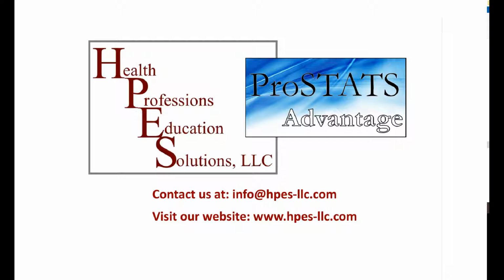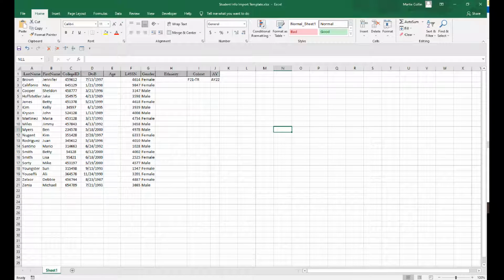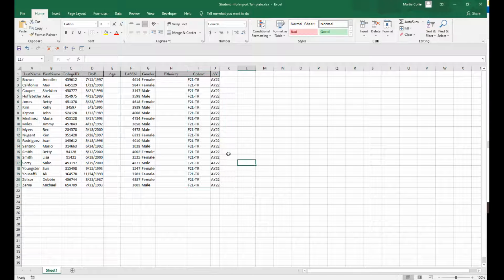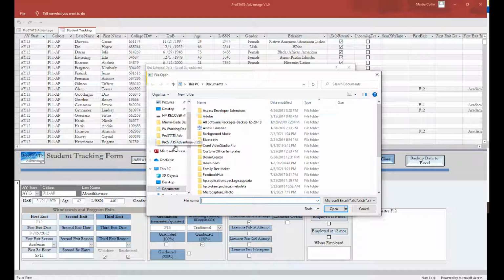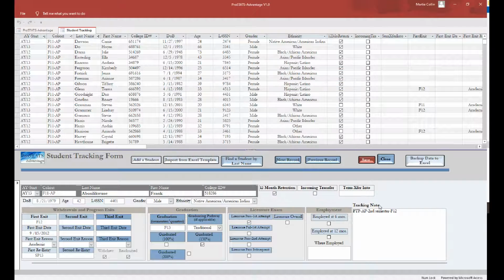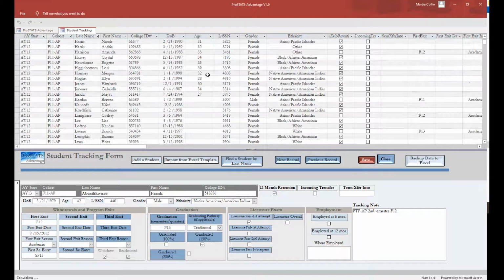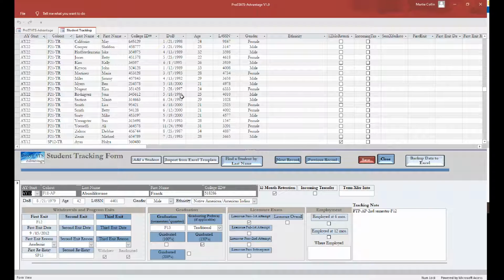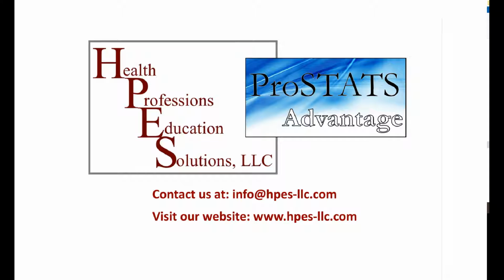ProSTATS Advantage-Importing Student Information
How to import student information in to ProSTATS Advantage.